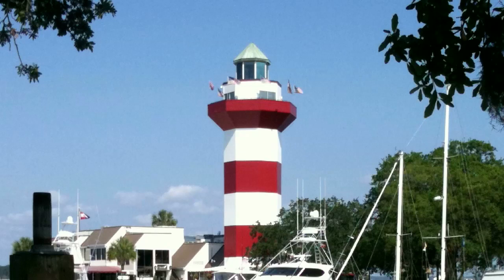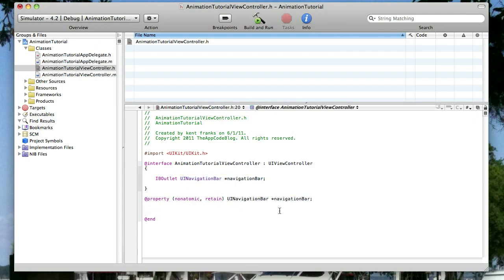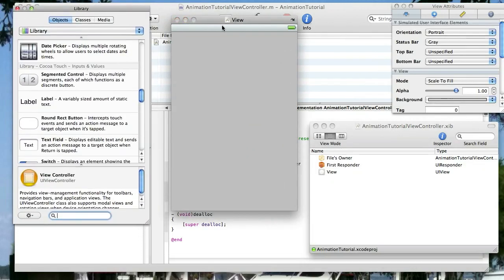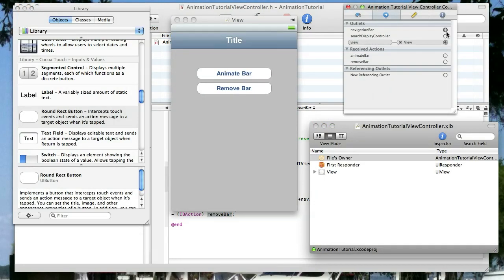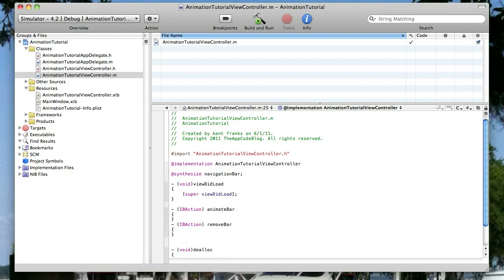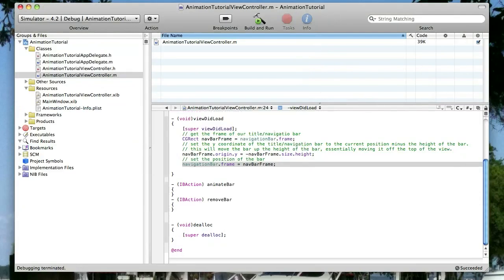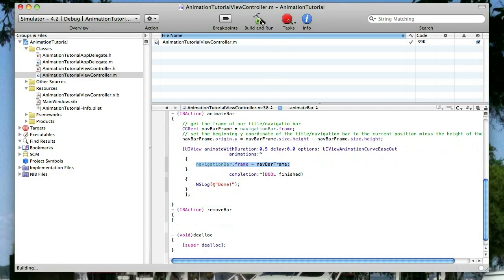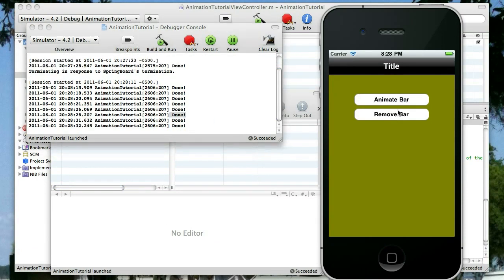iPhone AnimationTutorial - (TheAppCodeBlog).mov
- iPhone development tutorial on animating a UIView frame using a UINavigationBar.